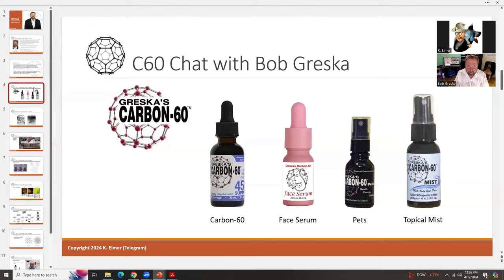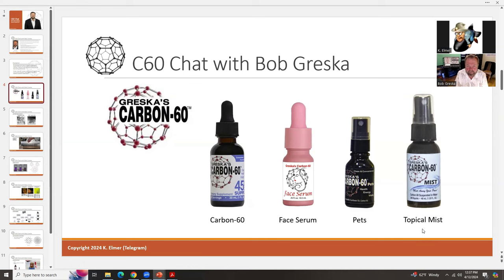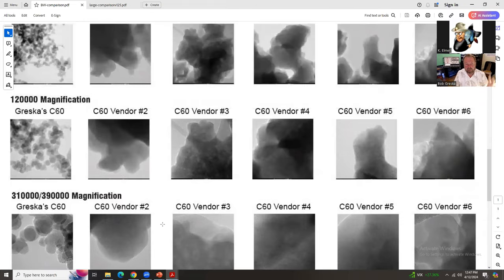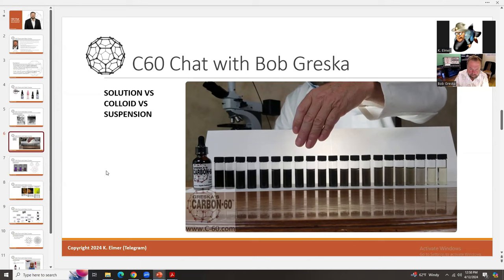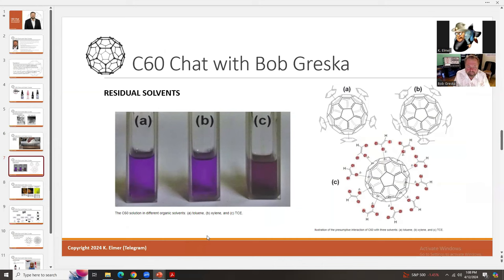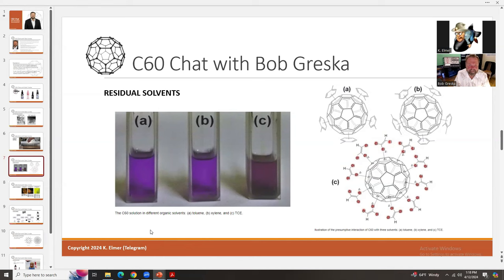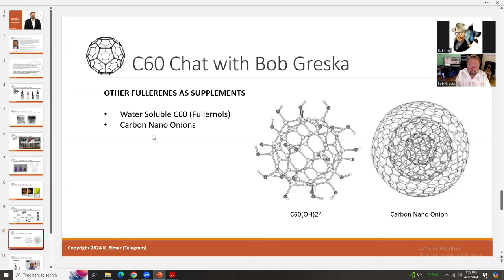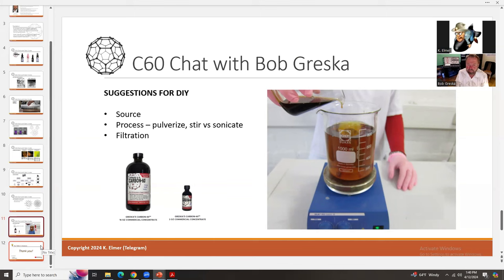C60 Chat with Bob Greska of Greska's Carbon 60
I had the incredible opportunity to chat with Bob Greska, of Greska’s Carbon 60, today where we took a deep dive into Carbon 60 (C60) as it relates to how particulate size matters in terms of bioavailability, what it really means when claims of purity (solvent free) are made and most importantly, how residual solvents impact our health.

Bob is a materials scientist specializing in carbon with decades of experience under his belt.  As a former NASA scientist and independent carbon materials engineer, there are few, if any other experts on Carbon 60 that can articulate the intricacies of C60 better than Bob.  It was a great pleasure to chat with him and if you are taking C60 or are curious about it, this interview is for you!

LINKS